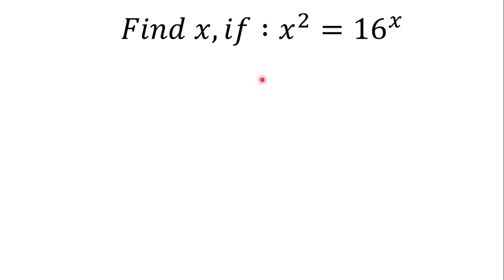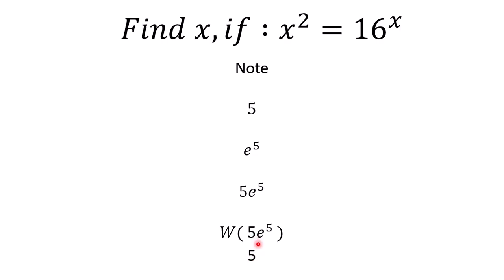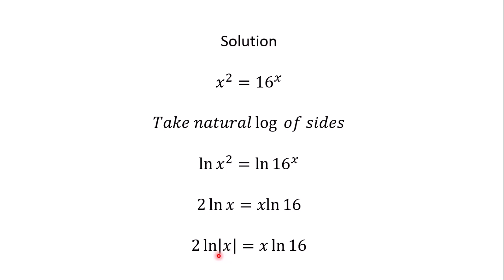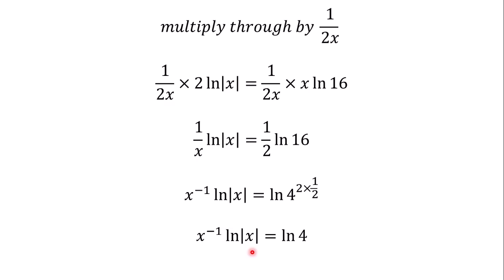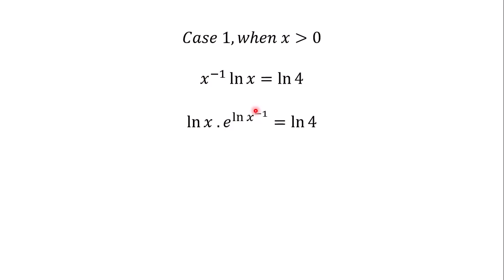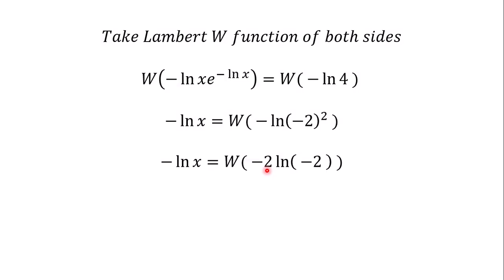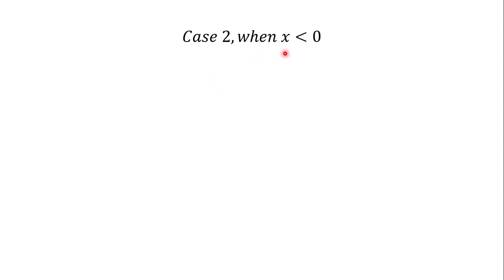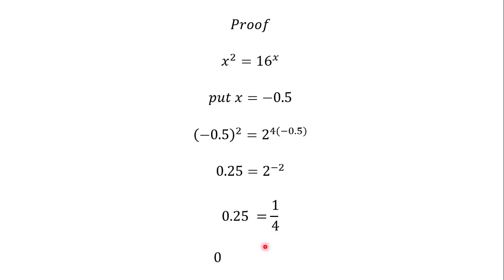How to solve X^2 = 16^x with Lambert W Function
In this video i explained how to use Lambert W Function to solve X^2 = 16^X. The steps involving in working out the solution with the Lambert W Function is similar to steps of logarithm with ABS approach. Properties of logarithm and laws of indices were explained. Proof of solution was also added. Steps by steps solution by Math In Twi.com.

How to solve x^2 = 16^x using indices method.

How to solve x^2 = 16^x using log with ABS